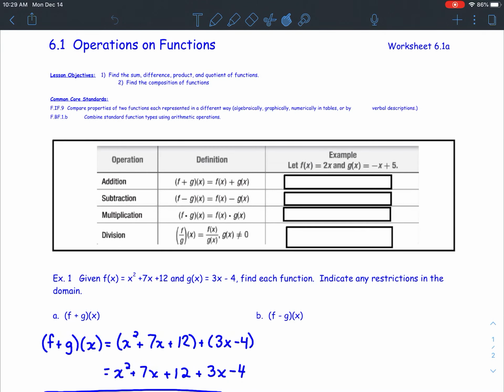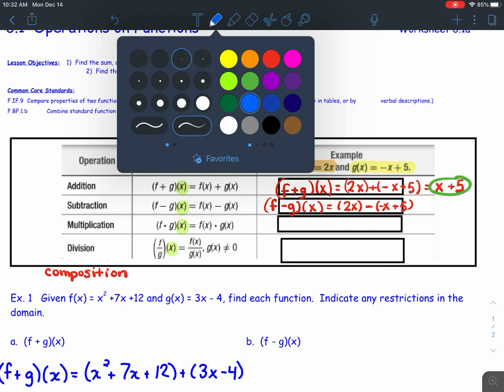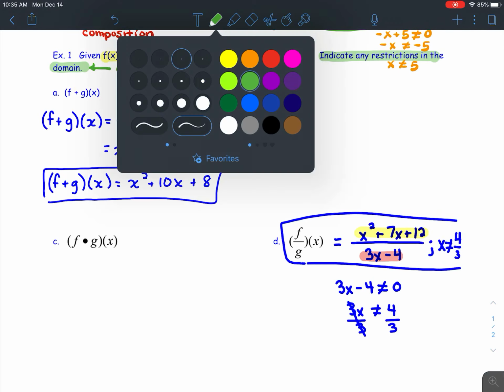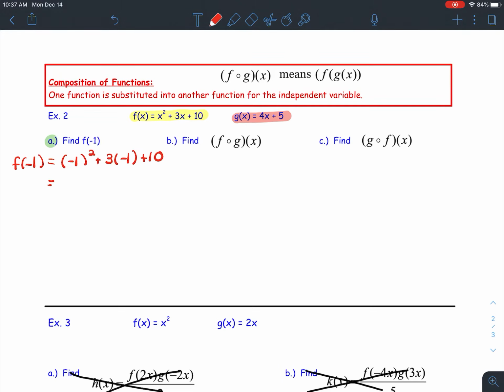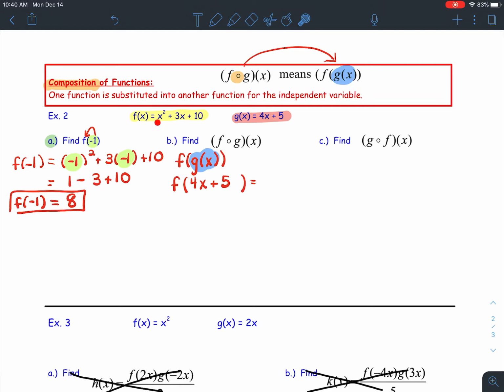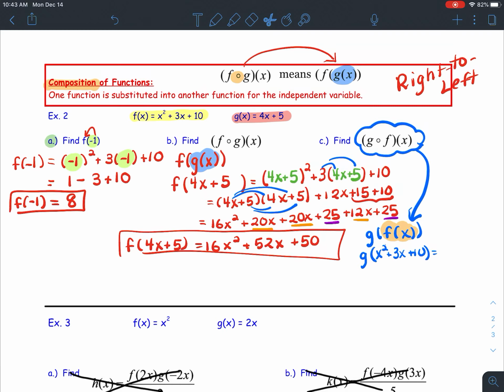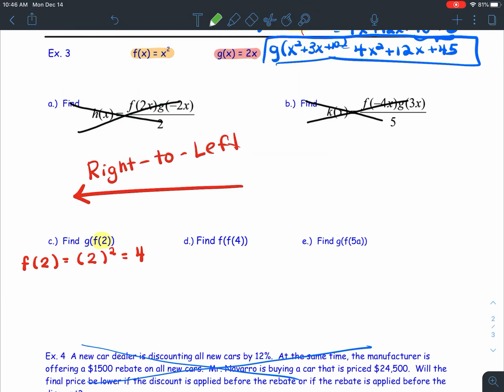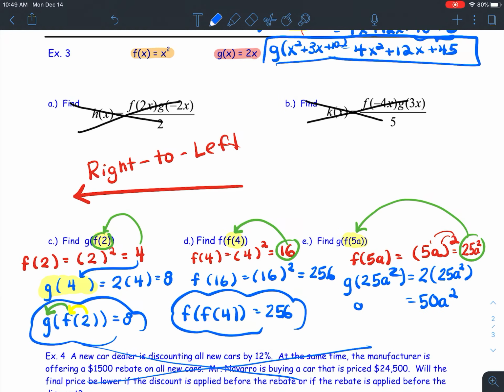HA2 6.1 Video (Operations on Functions, including composition)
Operations on Functions, including composition